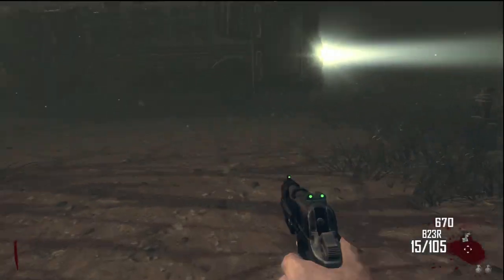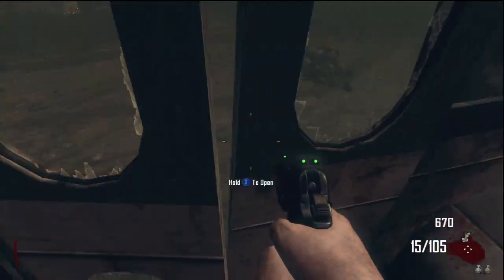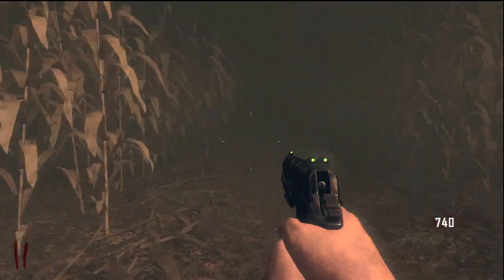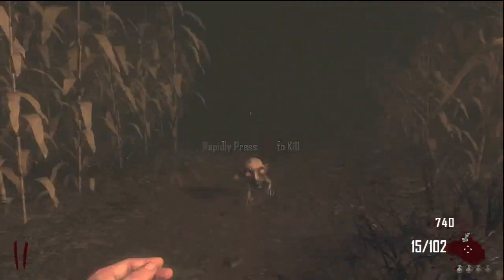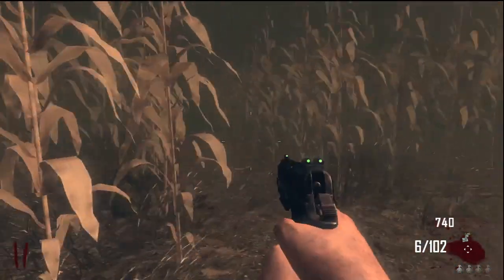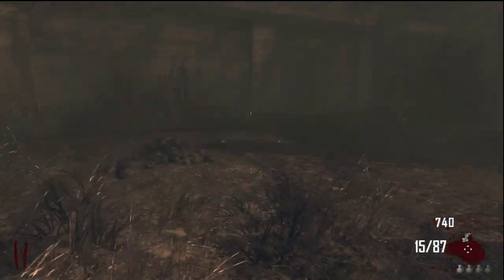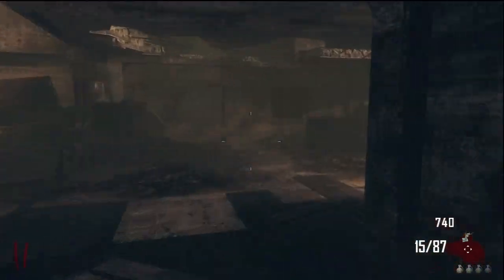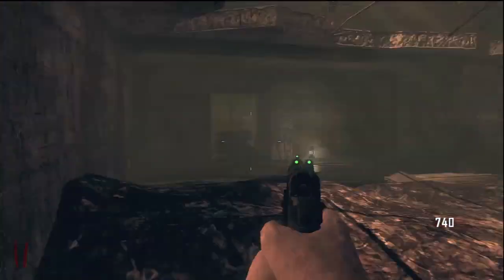BO2: How To Get To Nacht Der Untoten in Tranzit Zombies!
Nacht Der Untoten is in between Bus Stops 3 & 4 on Tranzit Zombies. Just get off the bus near the cornfields on the right side and you will get there eventually.

Erik - M3RKMUS1C